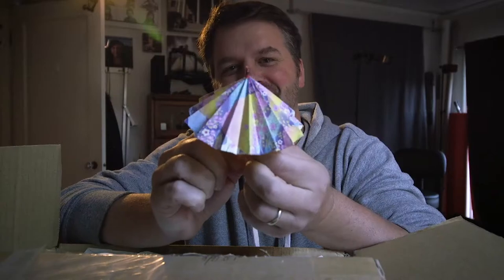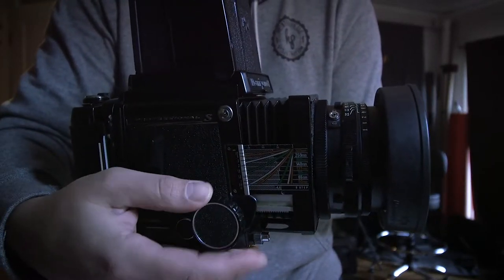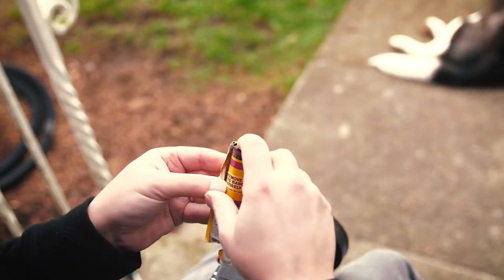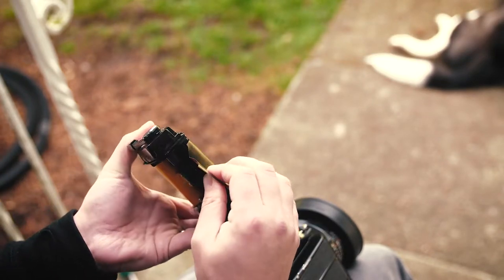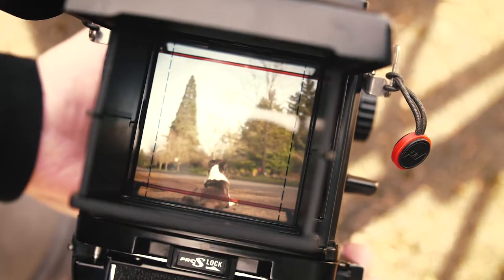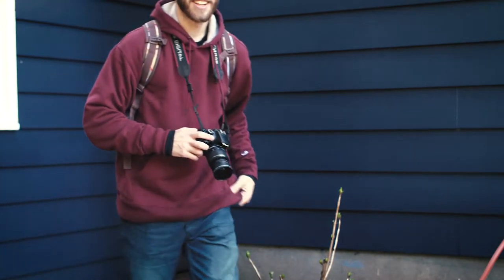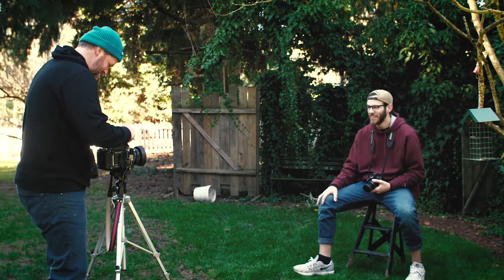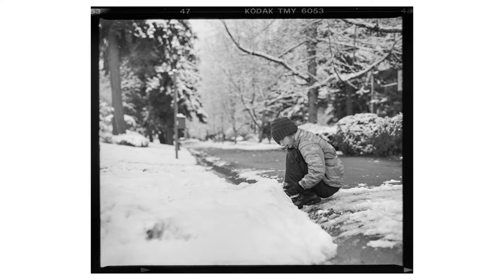The Mamiya RB67 | My first photos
I used to shoot film all the time, even when digital came on the scene. Having now only used digital cameras in my business I've been wanting to spice it up and get more involved in the photography process. What better way to do that then with film.

A great thing about film cameras is it's fairly cheap to get into a larger format film then 35 mm (full frame). So this is my first time shooting medium format, and my first time shooting a MamiyaRB67. Enjoy!

Gear Used
Mamiya RB67 + 127mm 3.8
Kodak Tmax 400
Canon C100 MK2
Panasonic GH5
Tamron 24-70 f2.8
Rode video mic pro
Rode filmmakers kit